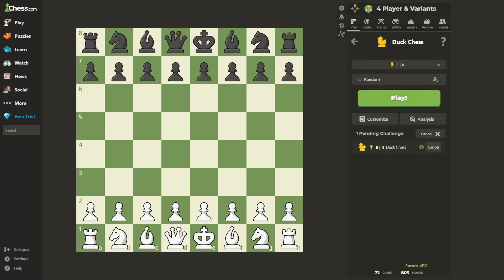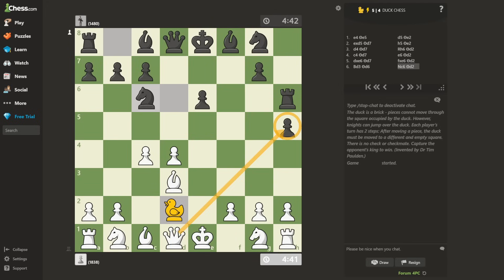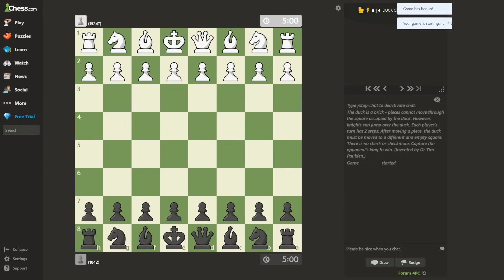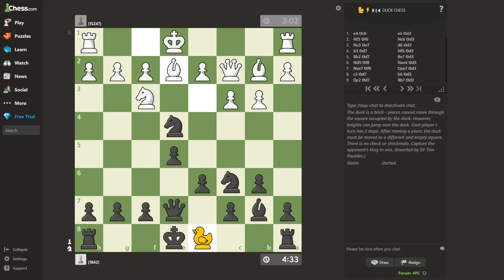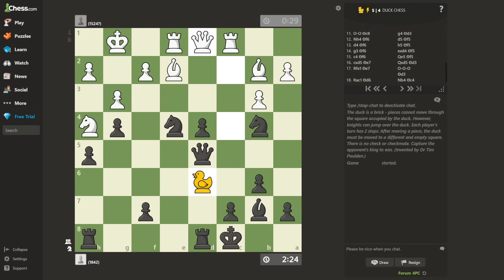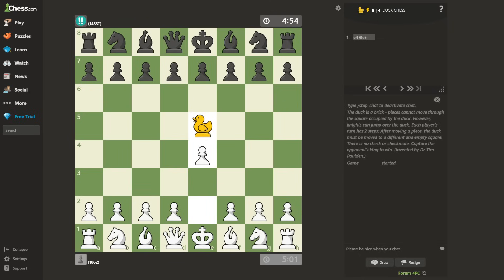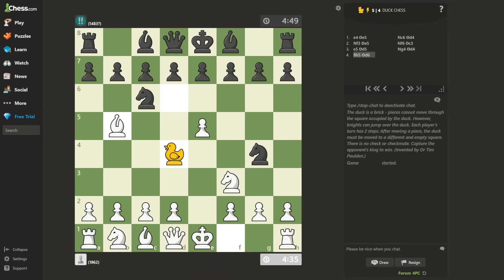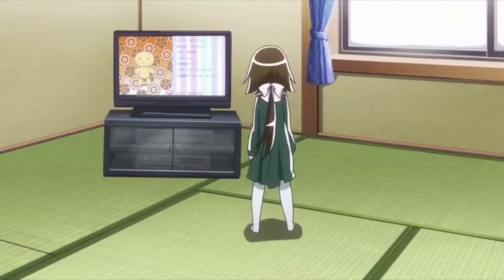I AM UNBEATABLE | Duck Chess